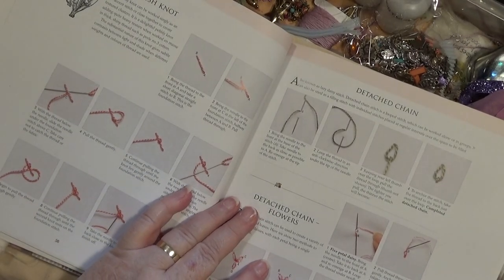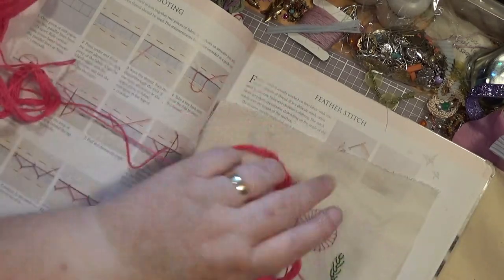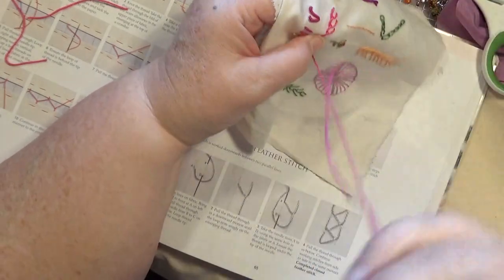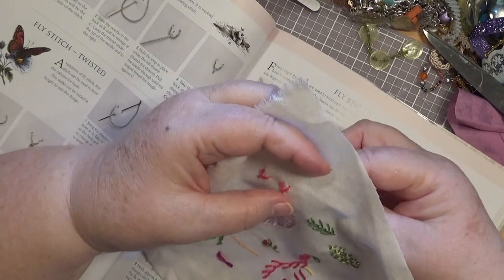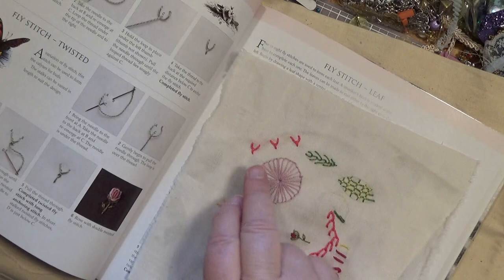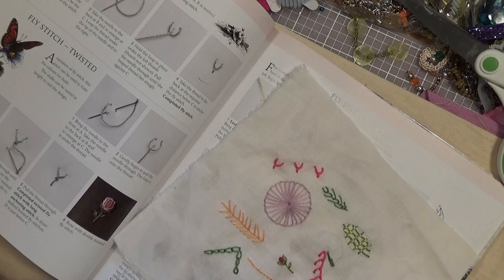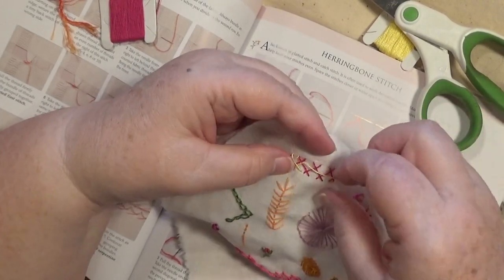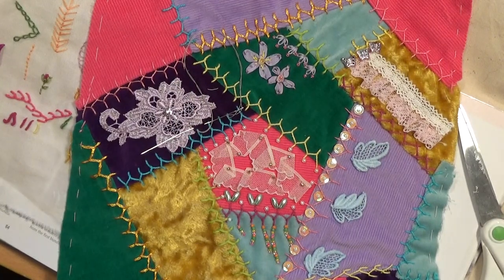Tutorial Embroidery stitches A to Z Day 4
I will be teaching you embroidery stitches for beginners  and advanced from A to Z Putting up a video every second day so please subscribe and click the bell for more as I upload them